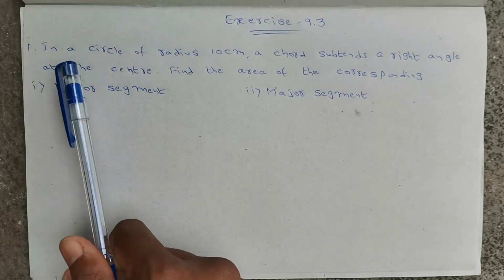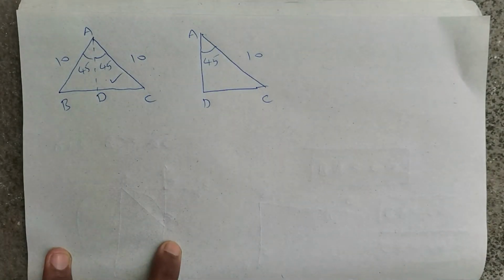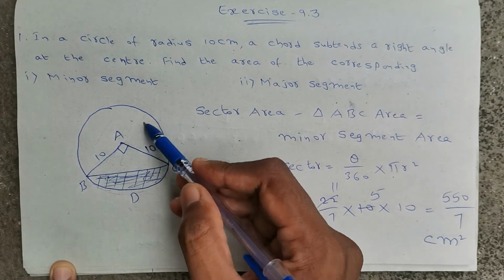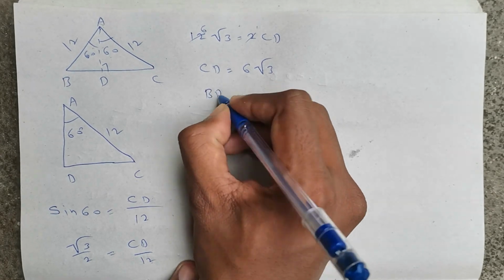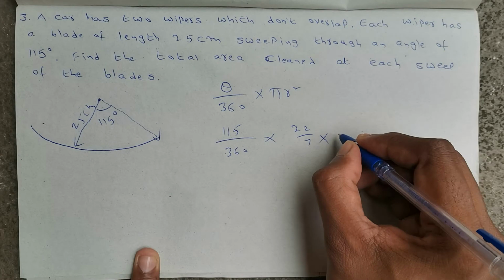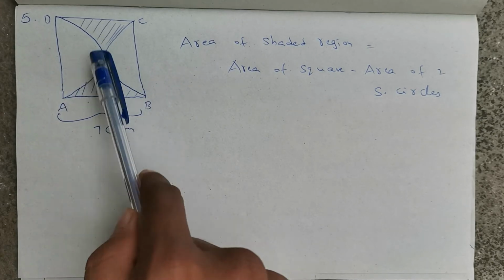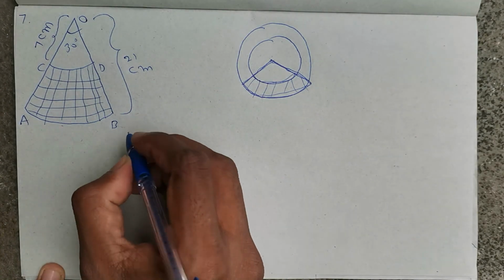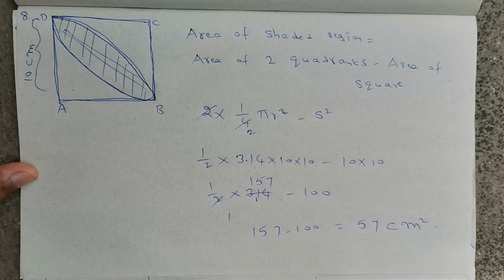Exercise 9.3 || Tangents and Secants to a Circle || Class 10 Maths